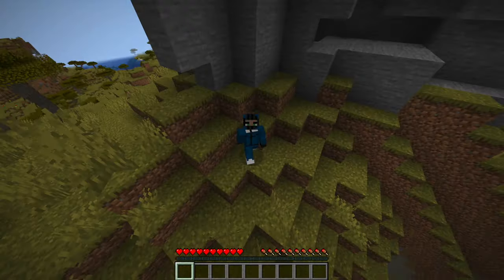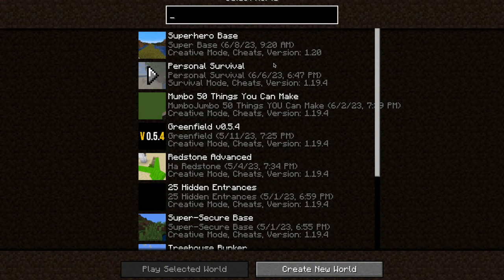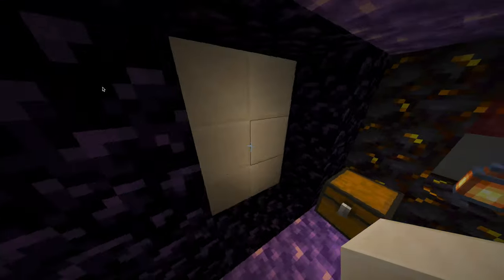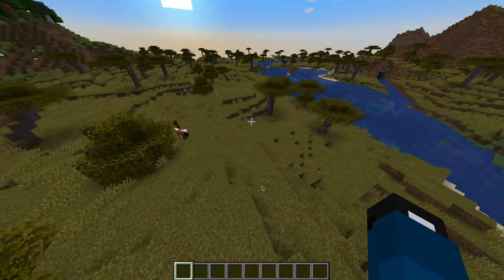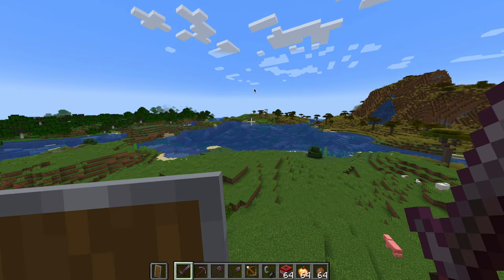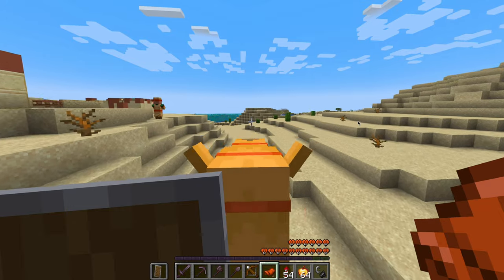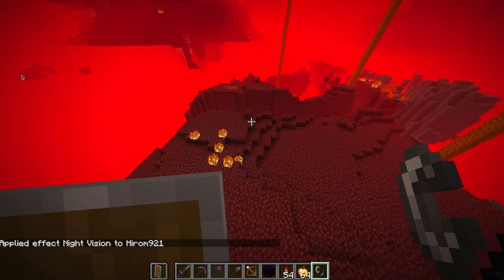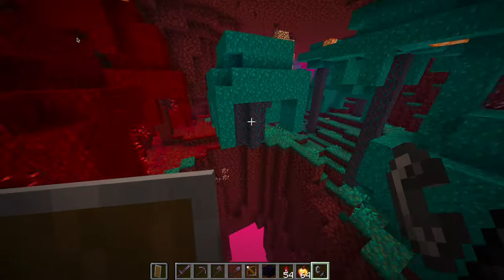What is Minecraft 1 20 is it Good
Hey guys, hope you enjoyed this video. I do play Minecraft, and enjoy it, so i decided to make it into a video. This channel wont be mostly Minecraft videos, but I decided to allow a few.

Current Favorite YouTube Channel: @ThatMumboJumbo